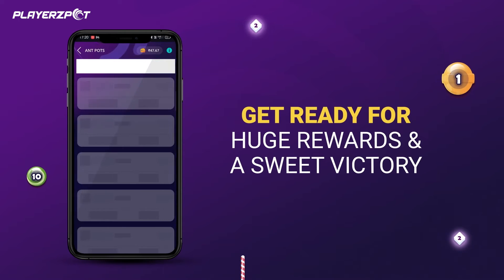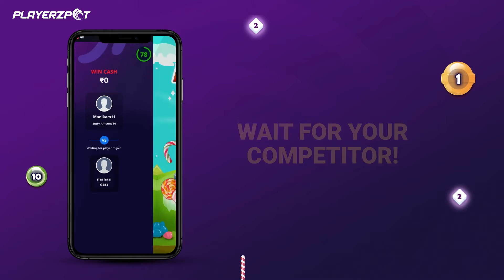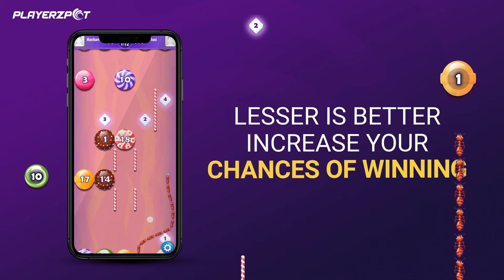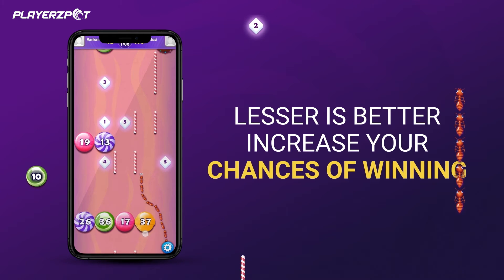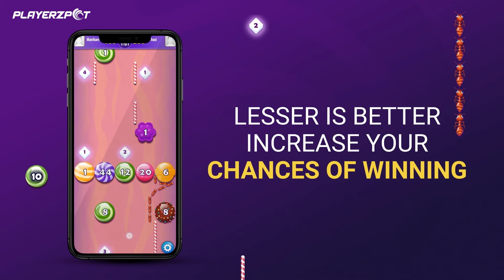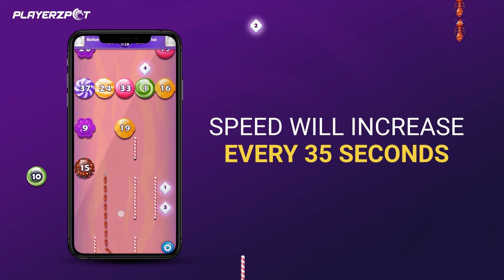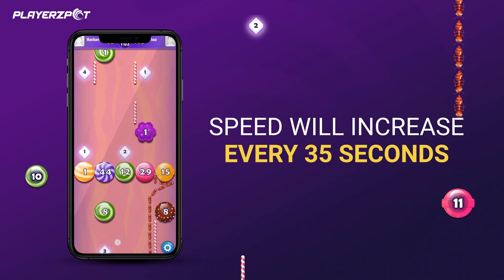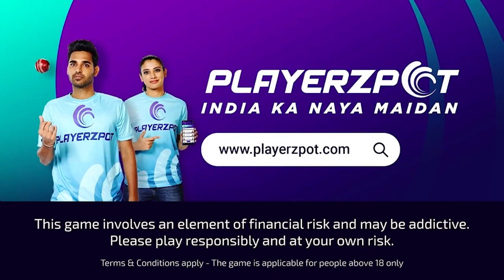How to Play AntMan Game on PlayerzPot App | AntMan Game Kaise Khele | Real Money Gaming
Not sure about Marvel, but our ANT-MAN is definitely a super GAME! Get your brains and hands ready for a sweet victory, fierce competition and huge rewards. You will be competing against another online player for the sugar rush.

Let’s begin! You get 2 mins of total gameplay for each round. As the game begins, you will find a trail of ants, numbered candies, and sugar cubes, all with a number assigned to them. For the sweet taste of victory, you need to hold, drag and collect sugar cubes to increase your ant-trail. Like mumma said, avoid candies and chocolates.

But when you cannot avoid candies, Just remember, lesser is better. Every candy you eat, your ant-trail becomes smaller and so does your chances of winning. To add to the challenge, The speed of the ant trail increases every 35 seconds. Your game will end, if you’re going for candies with bigger number and your ant trail is shorter. For instance, if your ant train is a 10, and you hit an 11..game over!

Playerzpot pe Ant-Man Khela Kya?